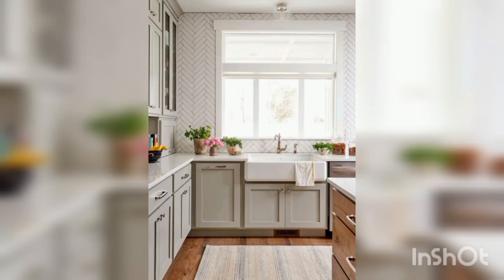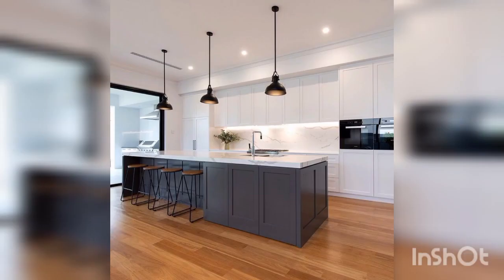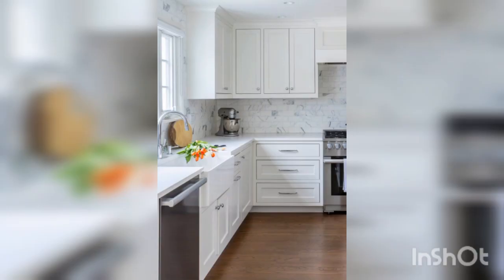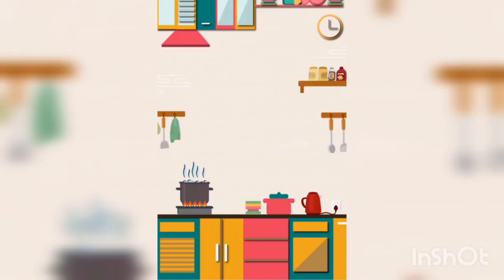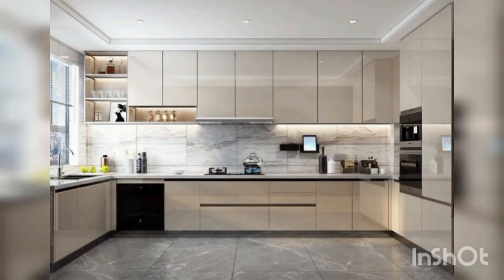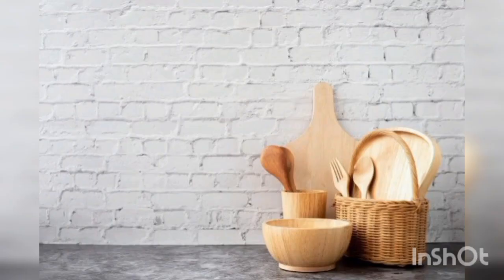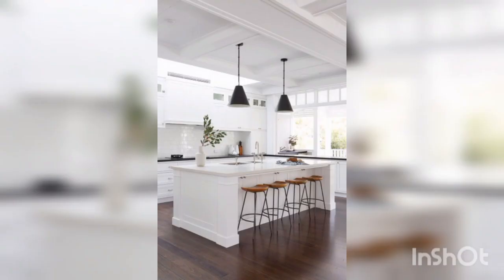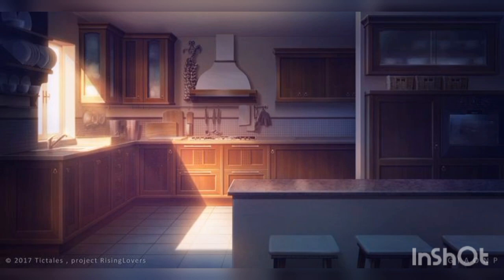30 Stunning Ideas of Kitchen Background in 2023 | Kitchen Background Design | Home Decor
30 Stunning Ideas of Kitchen Background in 2023 | Kitchen Background Design | Home Decor

Welcome to our Home Decor Ideas channel. You will learn about new ideas of home decor in this channel.